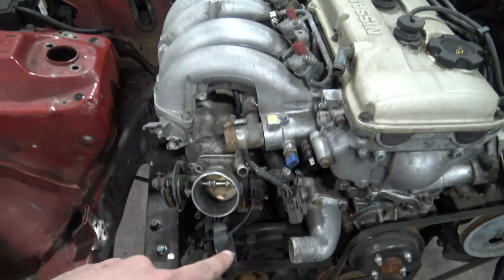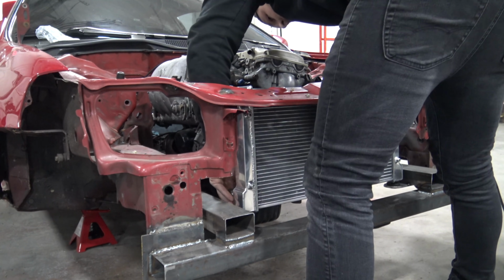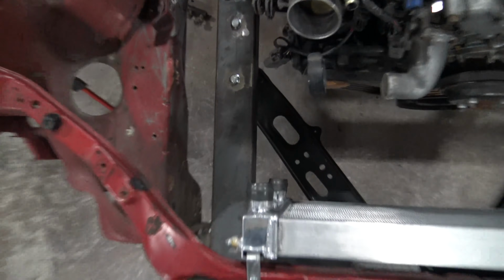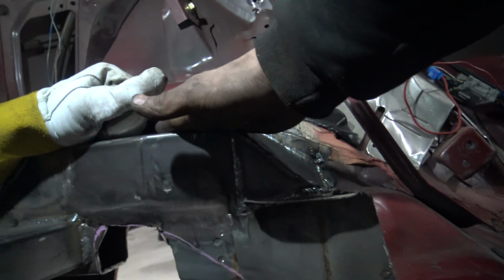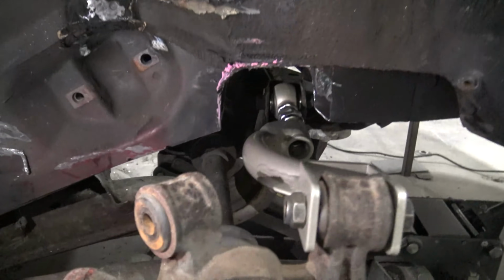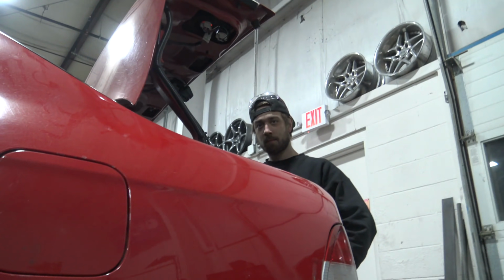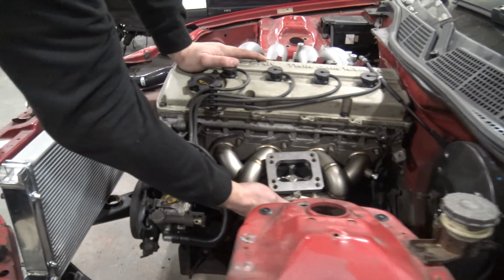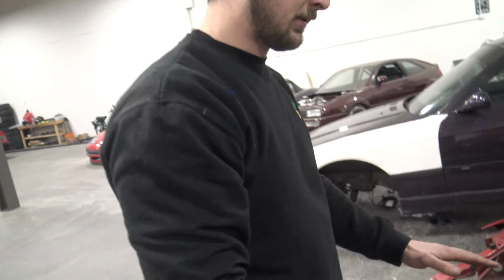Nissonda RWD Civic fitting parts from a Volkswagen?!